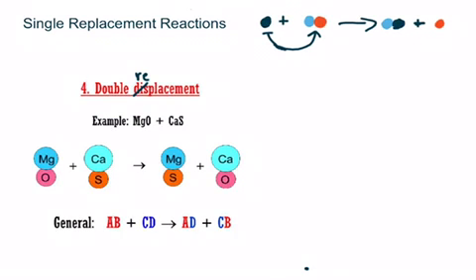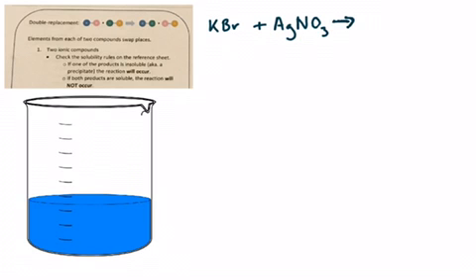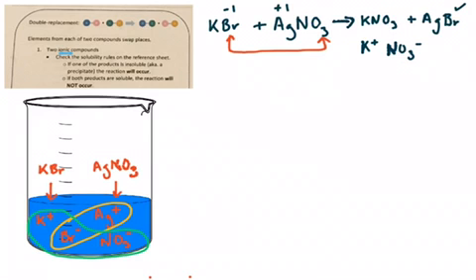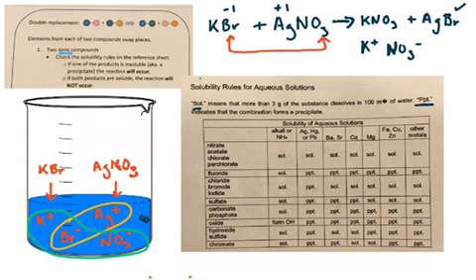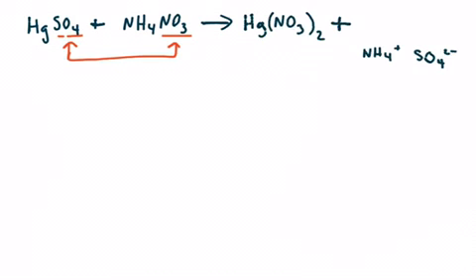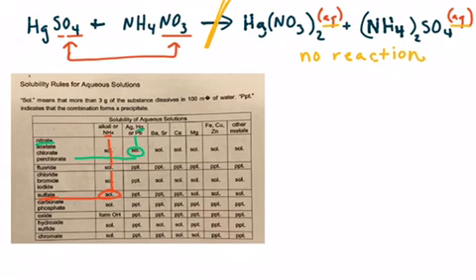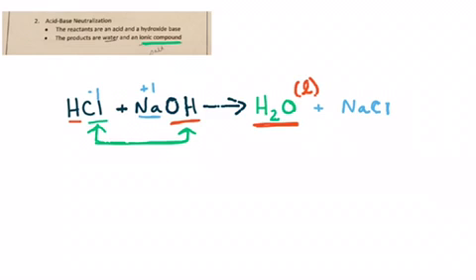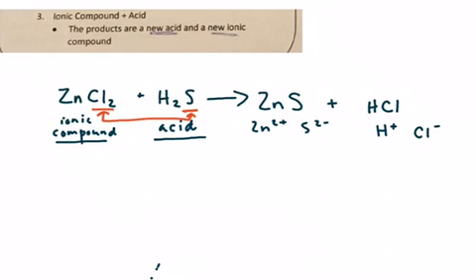Double Replacement Reactions